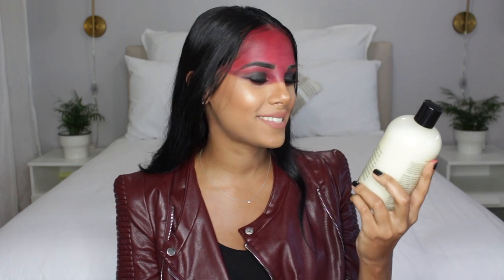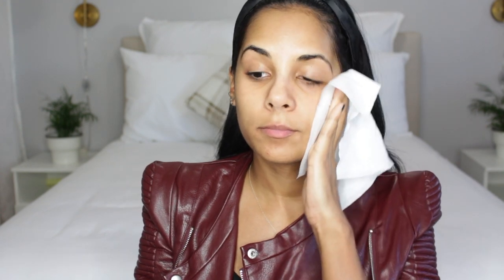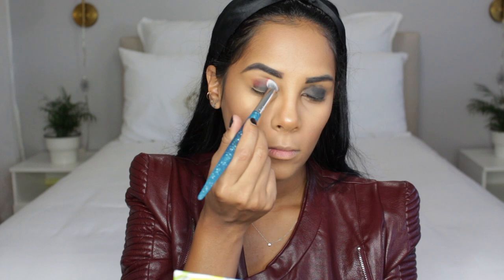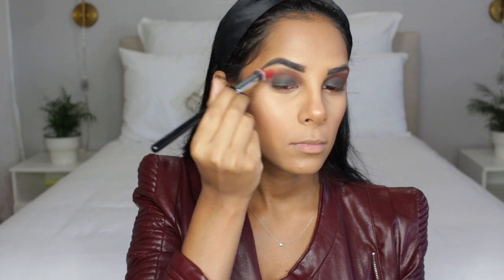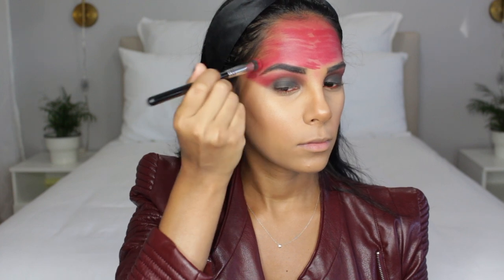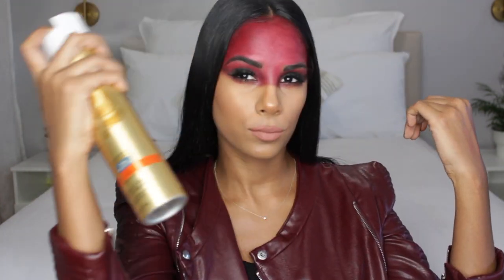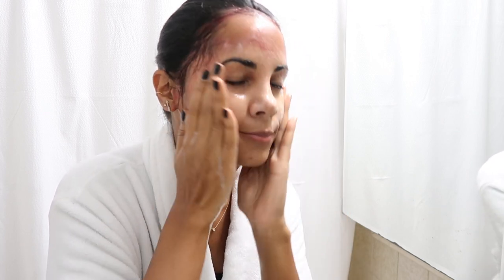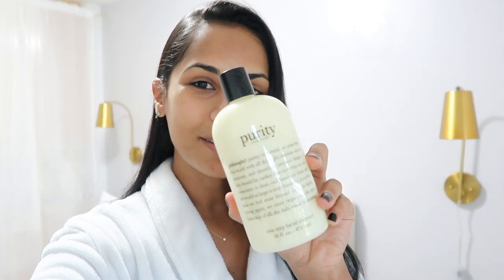Blodreina Octavia The 100 - Easy Halloween Makeup + How I Remove It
Hi loves, I wanted to make an easy last-minute Halloween makeup look so I went with Blodreina from the show The 100. In today’s video I’ll be also sharing how I meltdown the makeup using Philosophy’s Purity Made Simple One Step Facial Cleanser. I am completely blown away with how amazing it worked, have you guys tried it?

Love,
       Nathalie :)